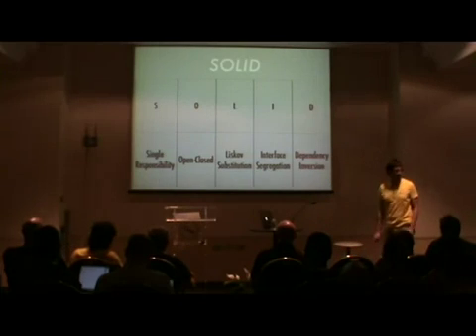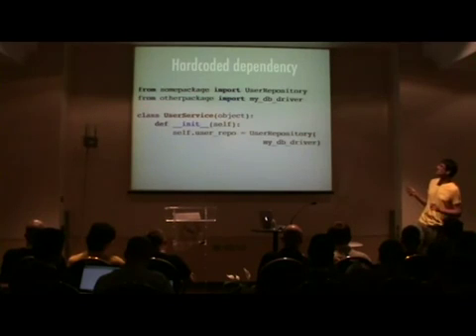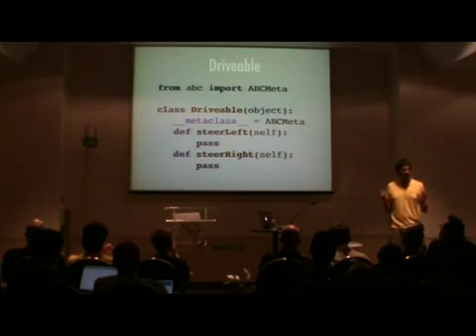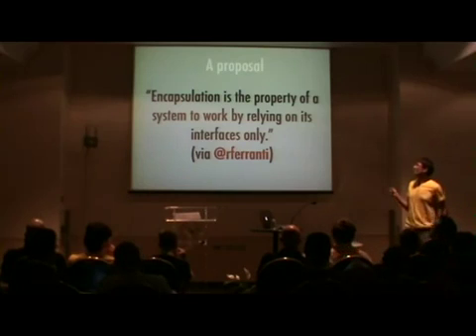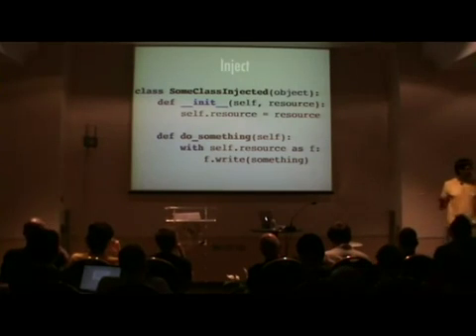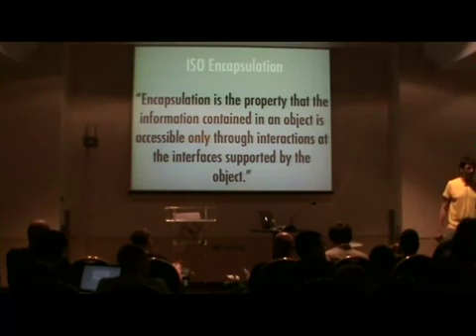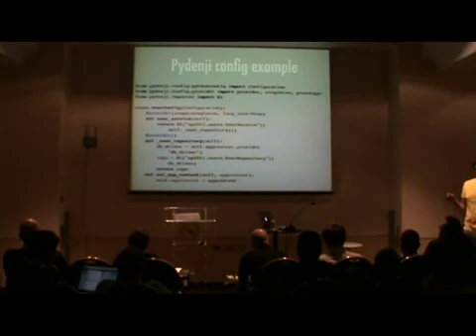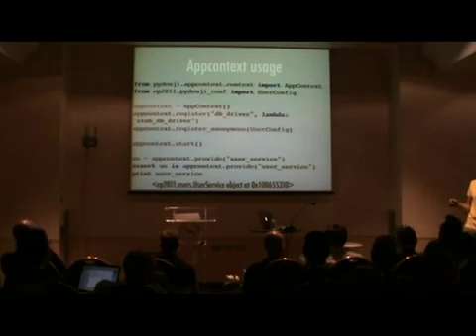Dependency injection is your friend